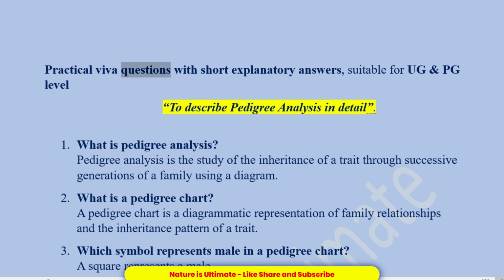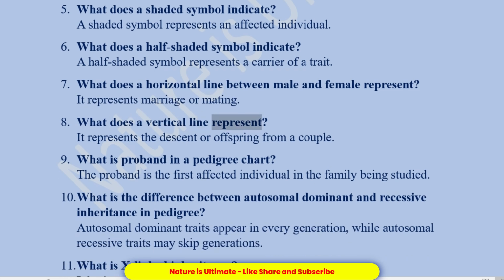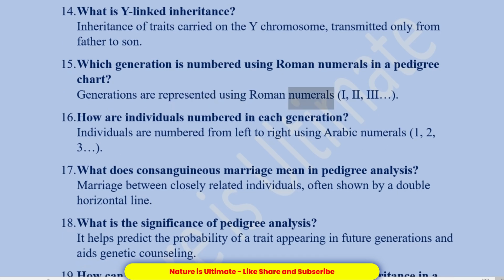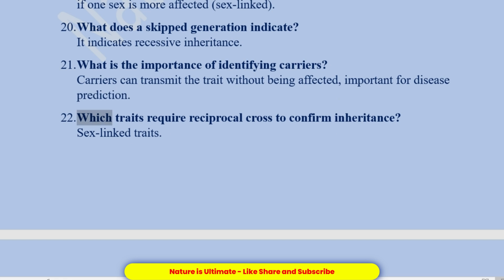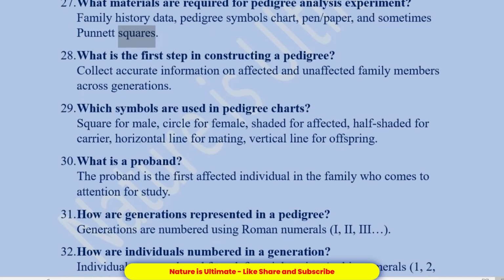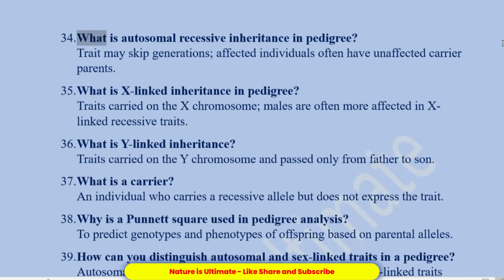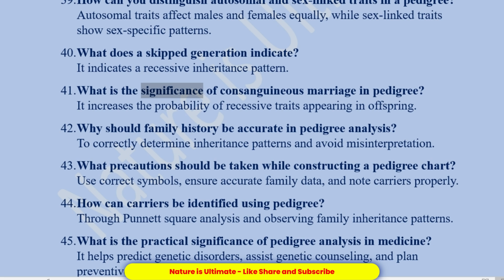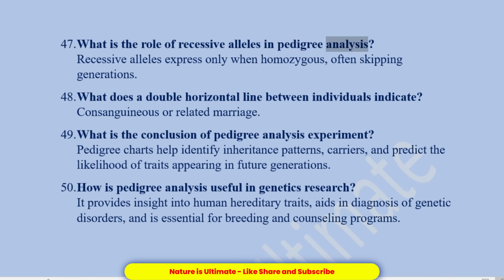Pedigree Analysis Experiment | UG & PG Practical Viva | Genetics Practical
Pedigree analysis is one of the most important experiments in genetics practicals for UG and PG students.
In this video/lecture, we explain experiments on pedigree analysis in a simple, clear, and exam-oriented manner.

You will learn:
• What is pedigree analysis
• Pedigree symbols and their meanings
• Autosomal dominant and recessive inheritance
• X-linked and Y-linked inheritance patterns
• Identification of carriers
• Use of Punnett squares in pedigree problems
• Interpretation of pedigree charts
• Practical viva-voce questions and answers
• Medical and genetic counseling significance

This content is highly useful for BSc, MSc, NEET, CUET, CSIR-NET, GATE, and practical viva exams.

 Perfect for:
Biology | Zoology | Botany | Genetics | Life Sciences students

pedigree analysis experiment
experiments on pedigree analysis
pedigree analysis practical viva
genetics practical pedigree
pedigree chart explanation
autosomal dominant pedigree
autosomal recessive pedigree
x linked inheritance pedigree
y linked inheritance pedigree
pedigree analysis ug pg
biology genetics practical
pedigree analysis questions answers
human genetics pedigree
genetics practical exam